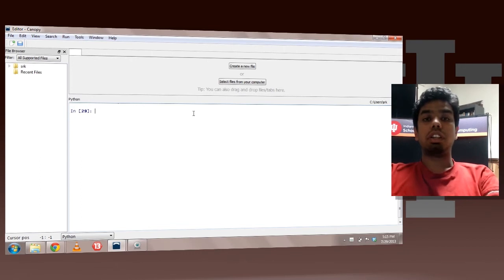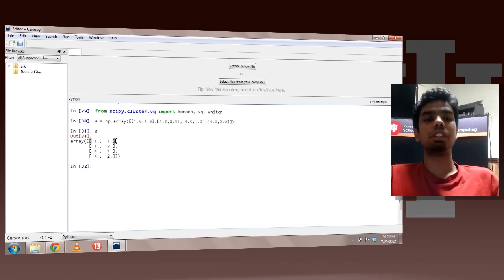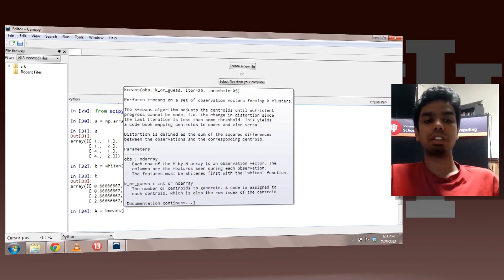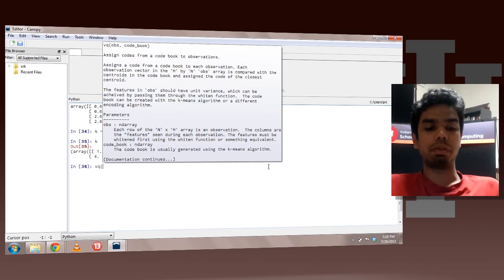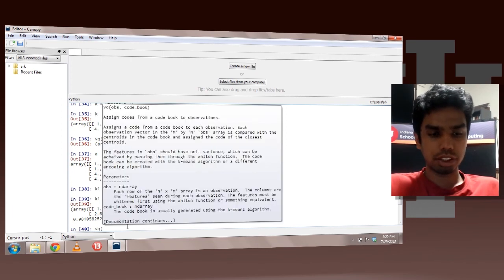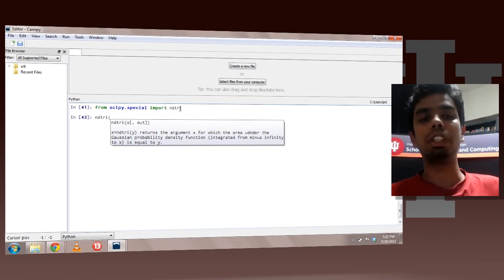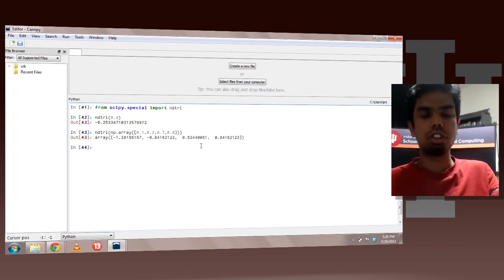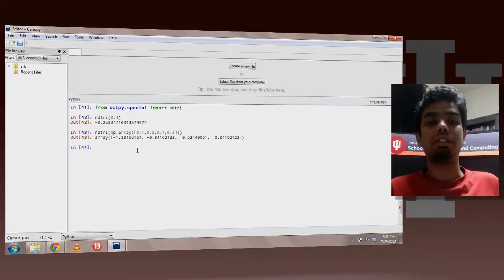X-Informatics Unit 6: Python Tech Training 9: SciPy 2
Lesson Overview:
SciPy: SciPy is a library built above numpy and has a number of off the shelf algorithms / operations implemented. These include algorithms from calculus(like integration), statistics, linear algebra, image-processing, signal processing, machine learning, etc.